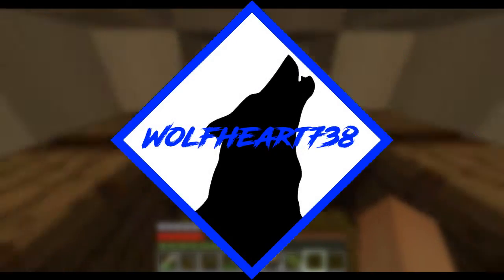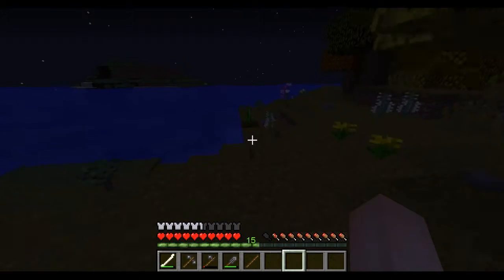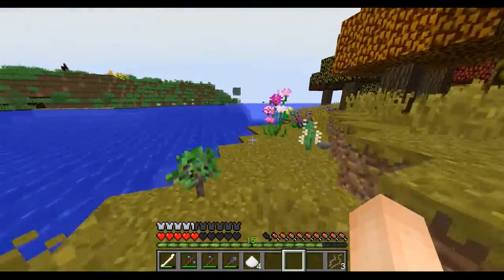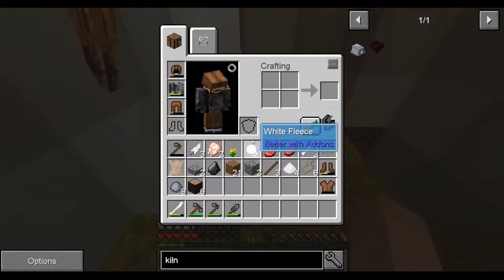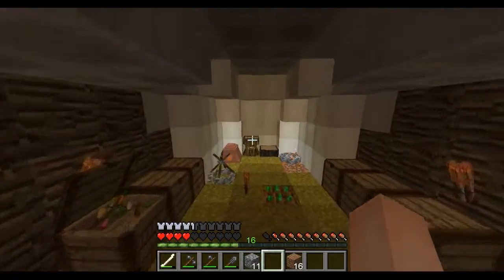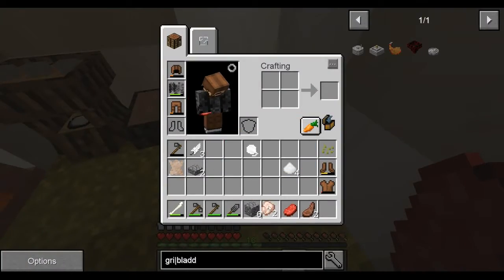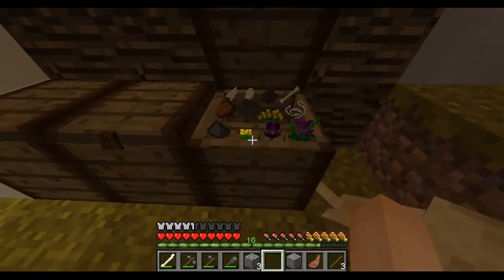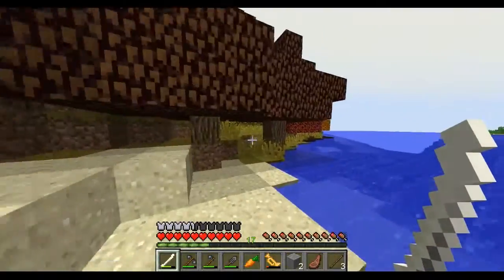AT LEAST WE HAVE FOOD - Minecraft: Sevtech Ages #2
Sevtech Ages is a Minecraft modpack that separates mods into different ages of varying difficulty for th eplayer to progress through. The player starts in the primitive/stone age and can progress all the way to space exploration later in the pack.